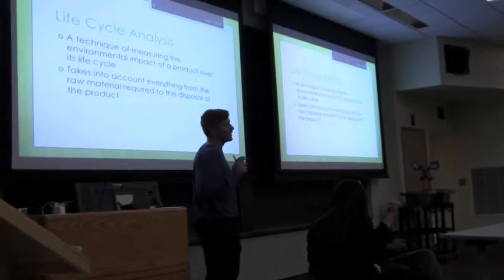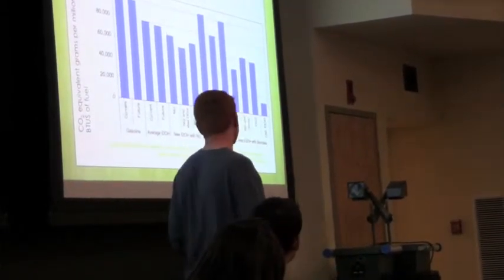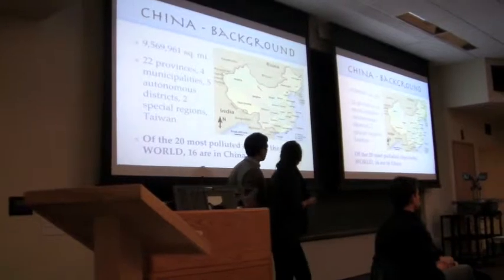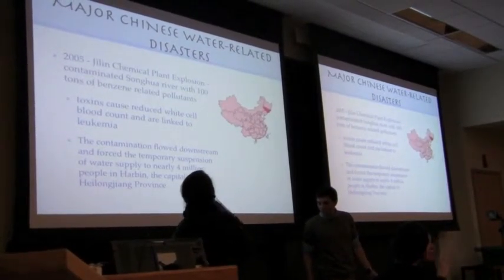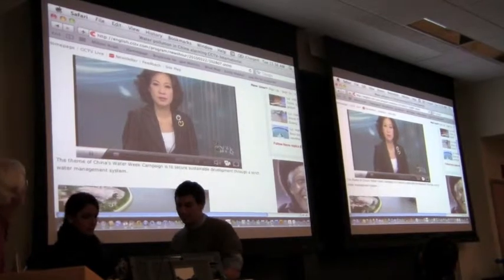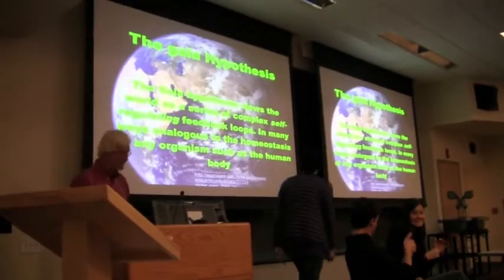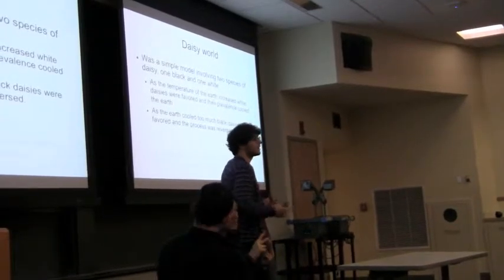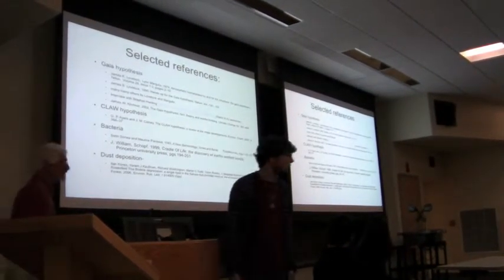Lecture 25. Student Presentations-5.mov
Presentations by Sean Donaghy, Ellie LeBlanc and Sam Worley, Alex Sousa and Marissa Fimiani